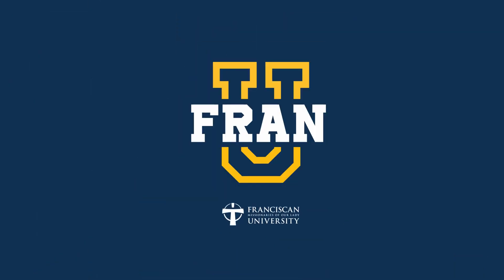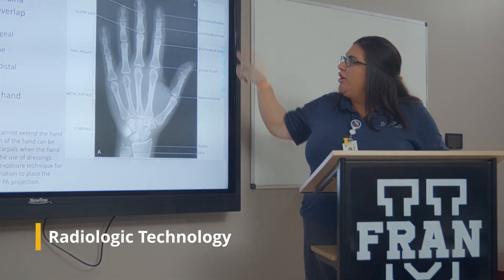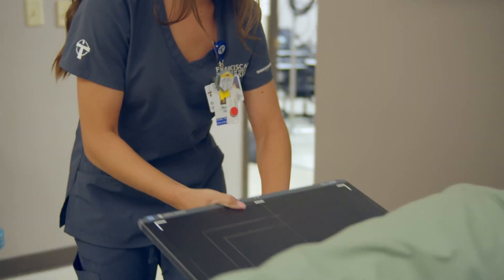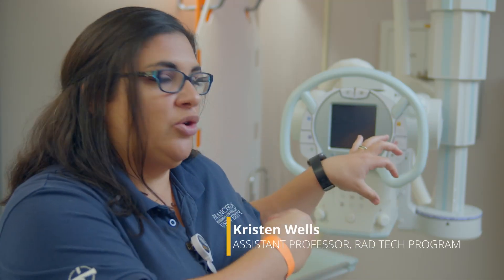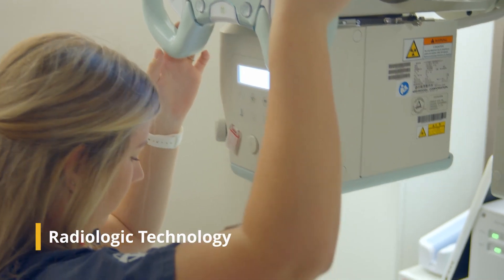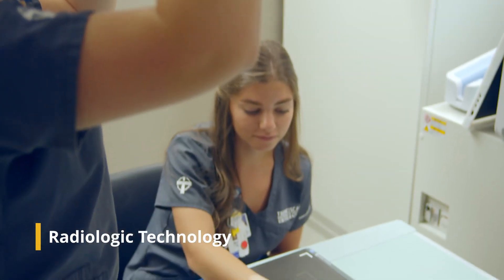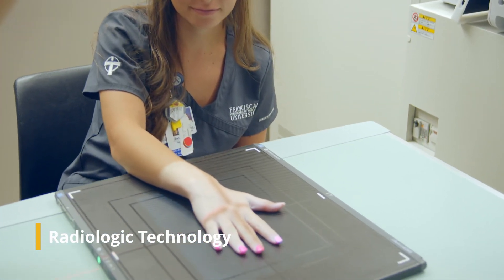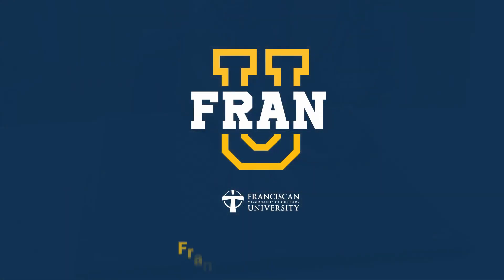Radiologic Technology at FranU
Learn more about the Radiologic Technology program at FranU.